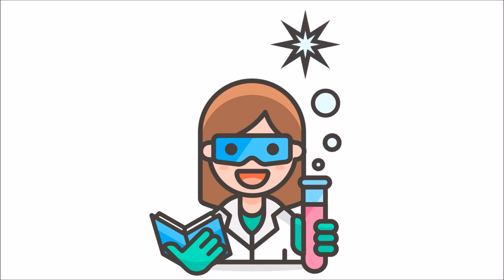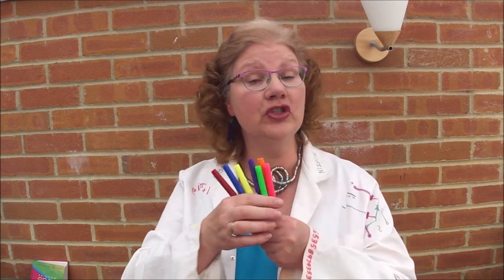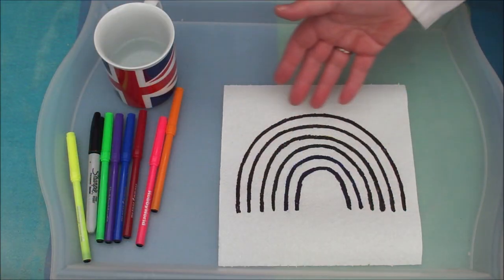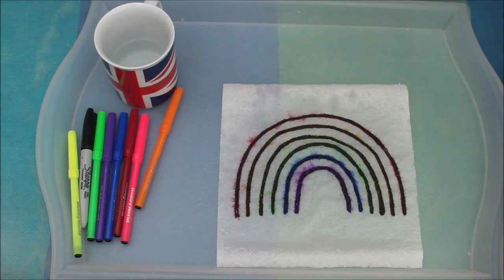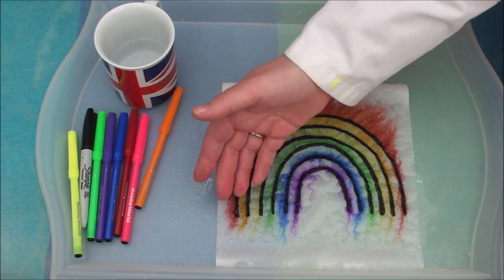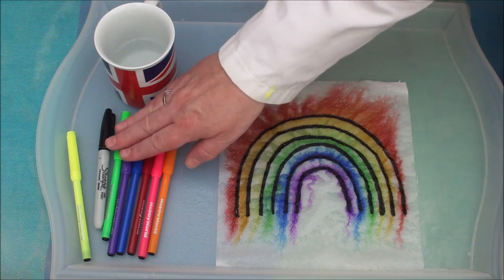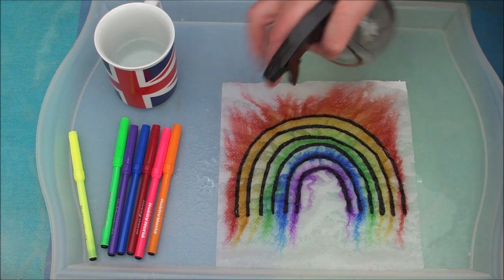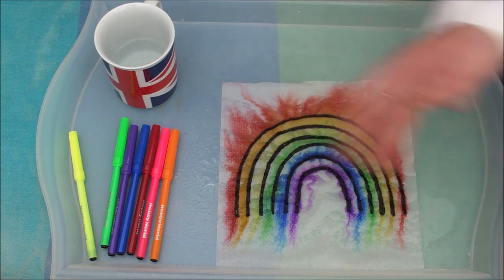Make a 'magical' rainbow with capillary action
Part of a series on colour and rainbows, linking with God's promise to care for us always.